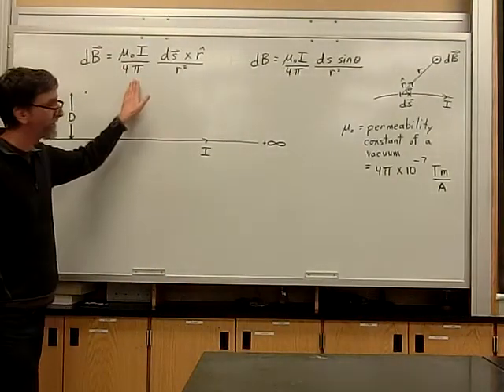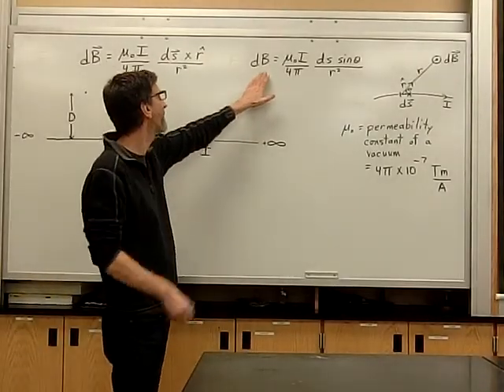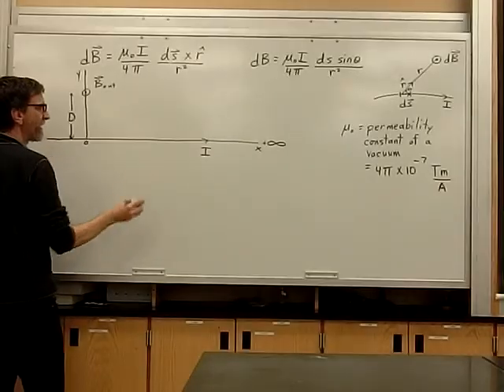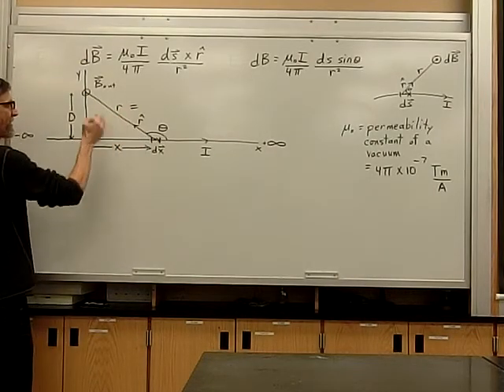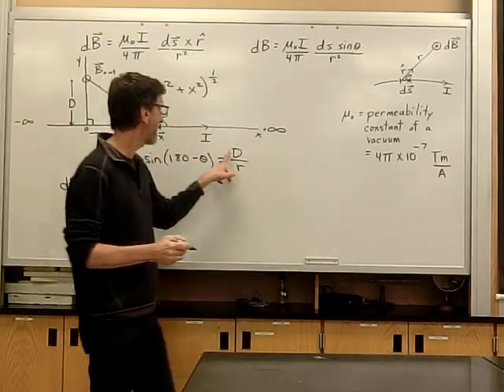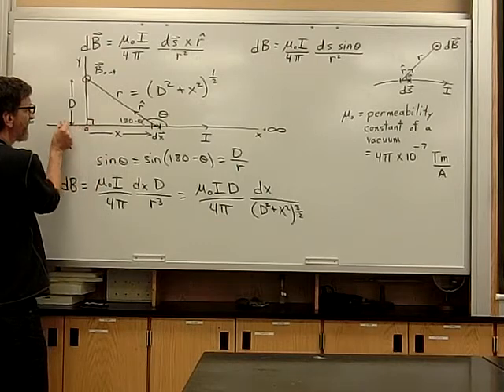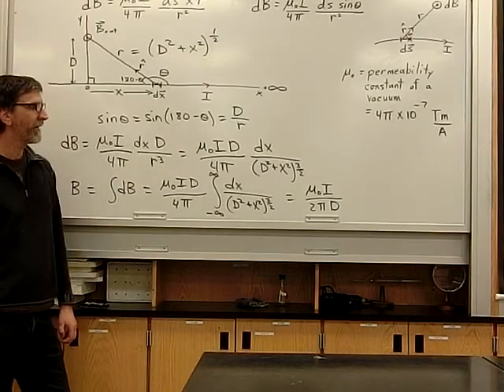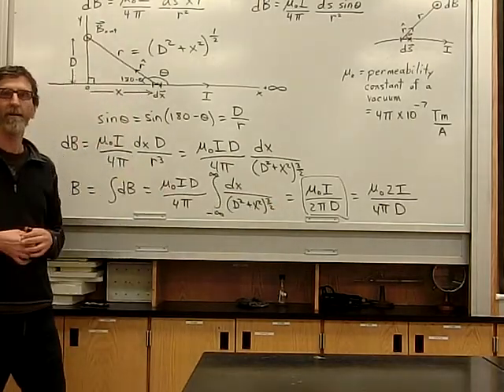28 1 long straight wire B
Calculating the magnetic field of a long straight wire.